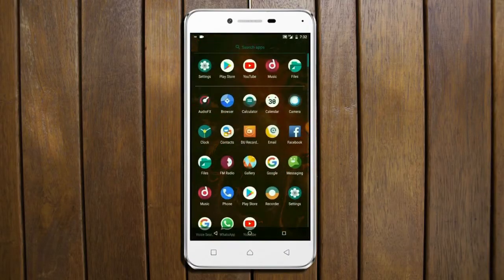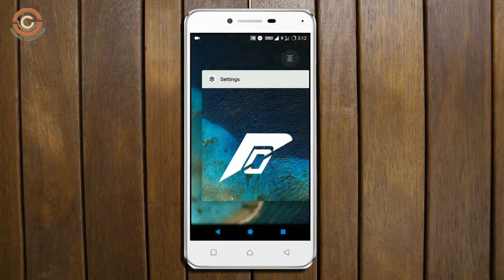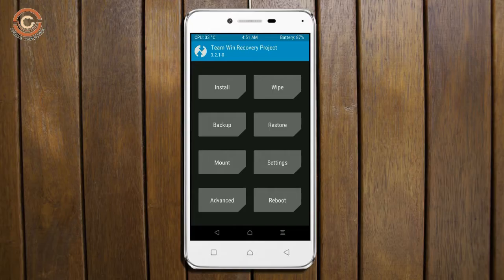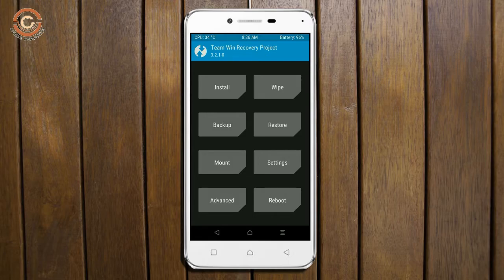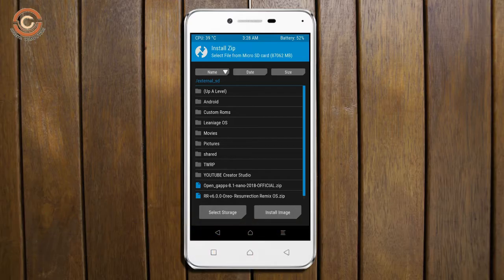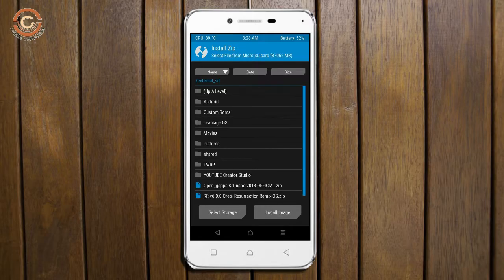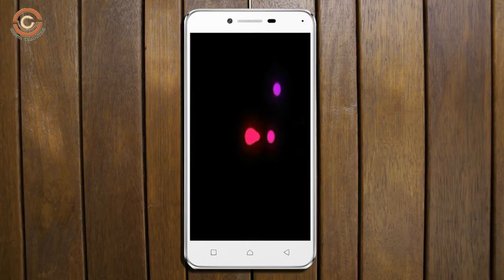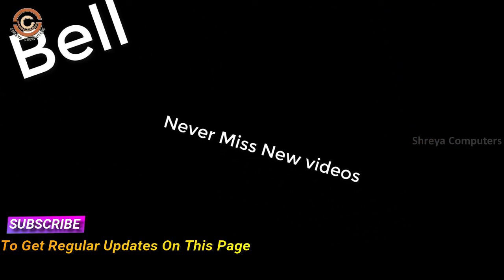Stable Volte Oreo 8.1 For Lenovo Vibe K5 and K5 Plus (Resurrection Remix v6.0) Update and Review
update android oreo 8.1 Resurrection Remix V6.0 Custom rom in Lenovo Vibe K5 and K5 Plus (A6020), install oreo 8.1 on Lenovo Vibe K5 and K5 Plus, Pure Stock Stable Android O for Lenovo Vibe K5 and K5 Plus, stable volte pure stock rom, Download NCS

PRE-REQUISITE:
1. This will work on Lenovo Vibe K5 and K5 Plus (Don’t Try this on Any other device):
2. Charge your phone up to 80% or 70%.
3. You will lose the original ROM or any CUSTOM ROM if you already installed on your phone. So make sure to Backup your phone using TWRP before doing this step using TWRP or CWM or any Custom Recovery.
4. You can also backup all your apps using Titanium Backup or you can Backup without any Root
5. You must install TWRP or any Custom Recovery on your phone.
7. Download all the Zip files from below and Place it in your phone’s root of internal memory.

Steps to Install Resurrection Remix 6.0  For Lenovo Vibe K5 and K5 Plus
• First of all, install TWRP Recovery on Lenovo Vibe K5 and K5 Plus

How to Root and Install TWRP in Lenovo K5 and K5 Plus

Credit For Background Music:
Artist: Kam Michael
Song: Force Of Nature (Prod. By Opium Lights)